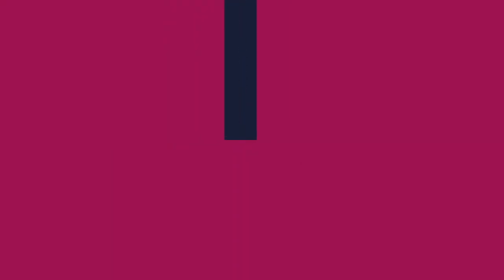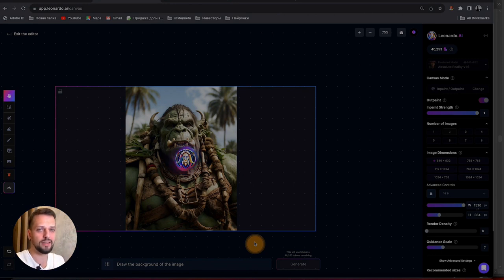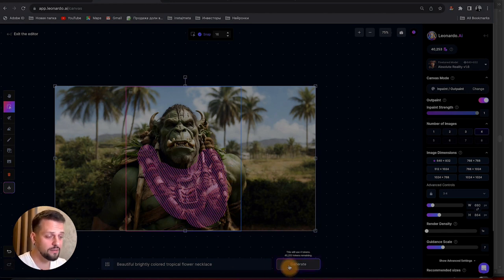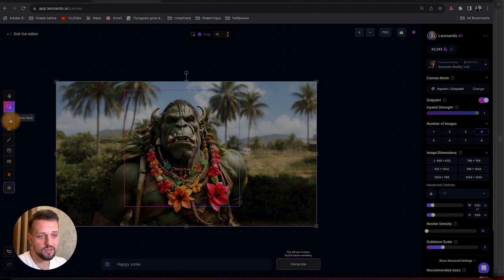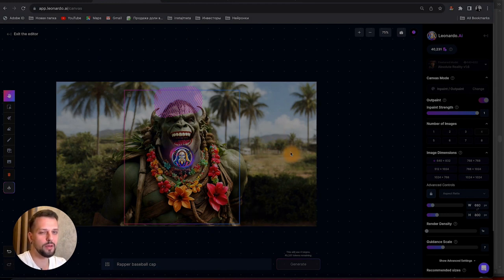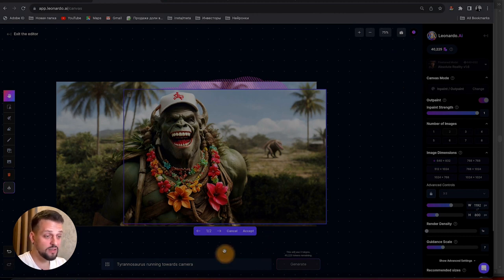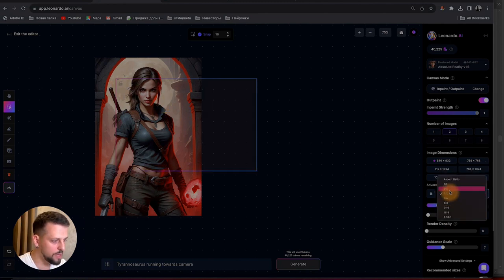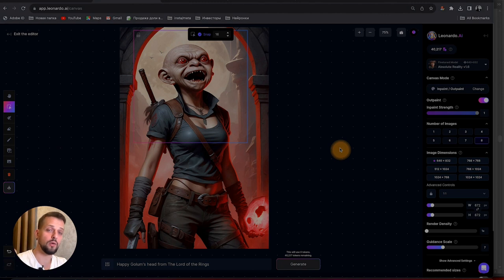Changing the photo in Leonardo.ai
How to change a photo quickly and without photoshop!

Get inspired, adapt queries to your tasks, learn a new tool for your work!